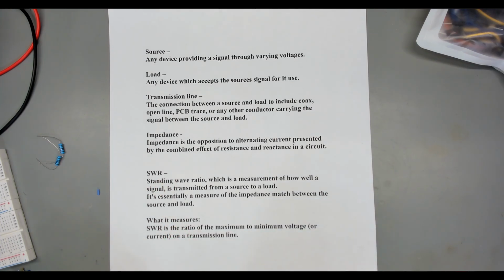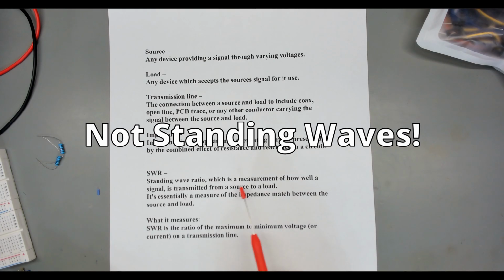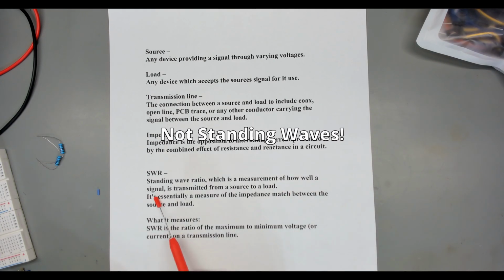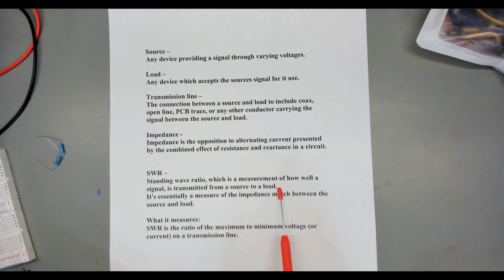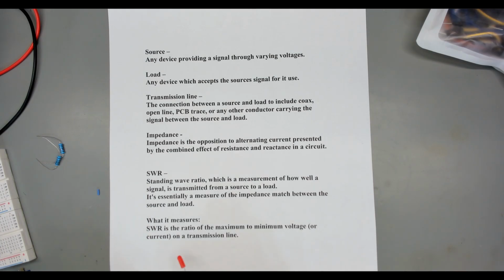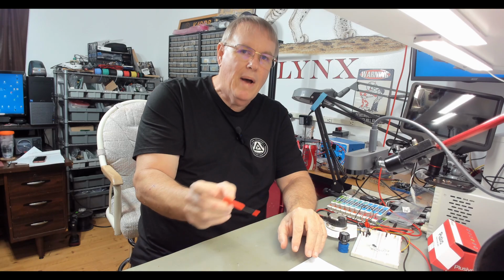Why SWR is Never A Problem!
Learn why SWR is never a problem in this informative video. Understand the difference between SWR and the impedance mismatch that negatively impacts your communication. Start think about SWR in a new way and understand what it represents.